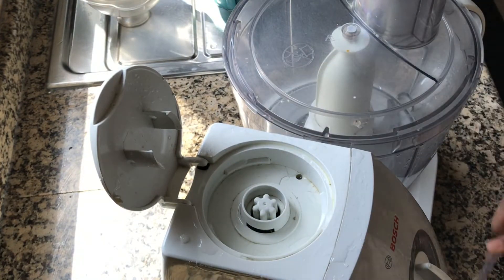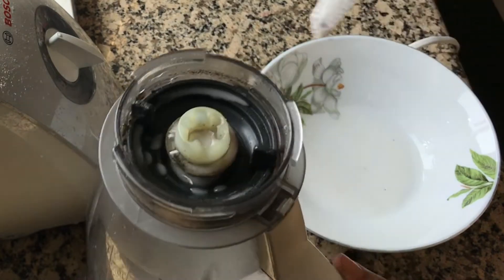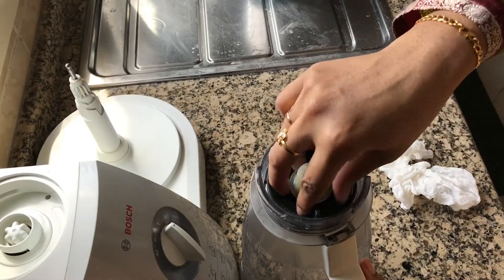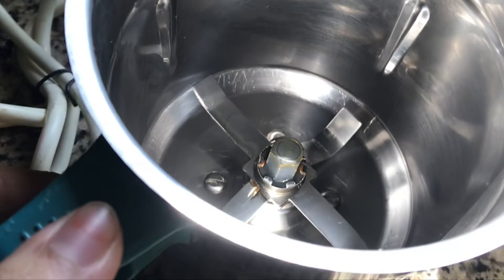HOW TO CLEAN FOOD PROCESSOR/MIXER GRINDER CLEANING//TRICK TO SHARPEN THE BLADE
HELLO EVERYONE. WELCOME BACK AGAIN

welcome to your channel THAAZPASSION
 HOPE U ARE DOING GREAT
..BE HAPPY AND MAKE OTHERS HAPPY.

TODAY IN THIS VIDEO LETS CLEAN OUR FOOD PROCESSOR OR MIXER GRINDER IN A EASY METHOD...DO TRY THIS METHOD ATLEAST ONCE IN A WEEK ...MIXER GRINDER IS ONE OF THE MAIN APPLIANCE WHICH WE DAILY USE IN OUR KITCHEN .SO IT GET DIRT VERY SOON ...SO HOPE THIS VIDEO WILL HELP FOR THOSE WHO ARE TRYING TO GET IDEAS TO CLEAN THE FOOD PROCESSOR. SO STAY TUNED FOR MORE EASY ORGANIZATION .TIPS ,TRICKS AND MANY MORE VIDEOS